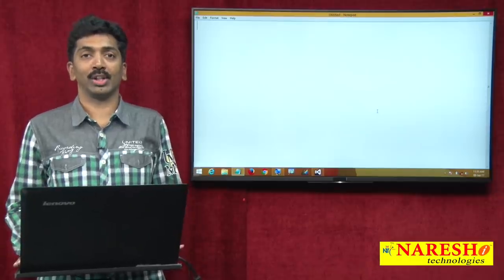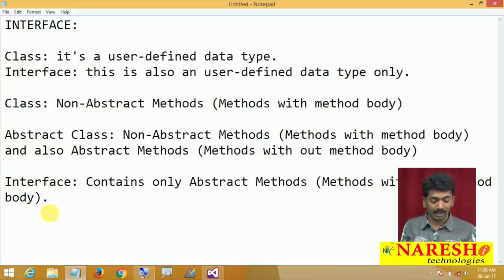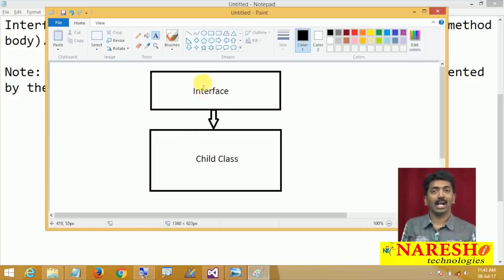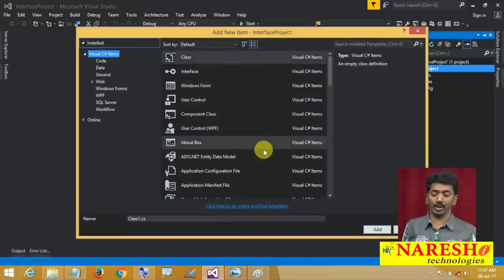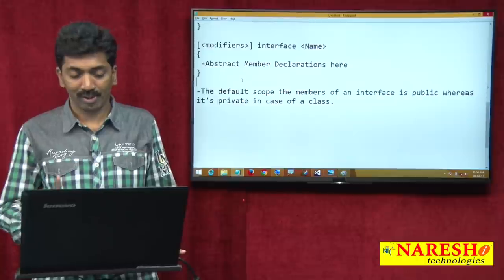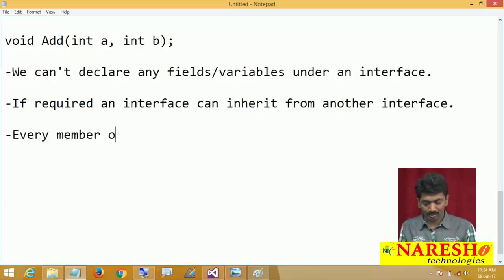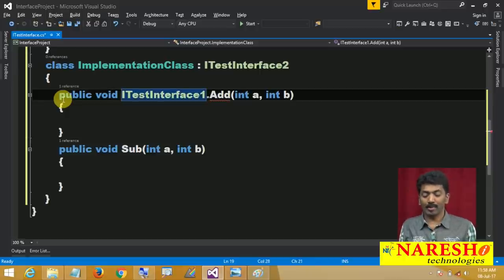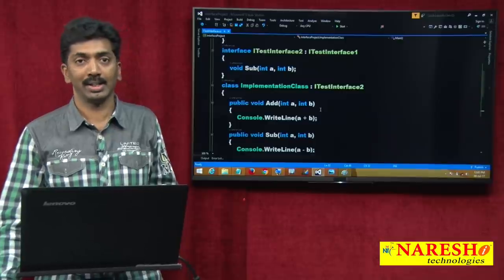Interfaces in C# | Part 1 | C#.NET Tutorial | Mr. Bangar Raju